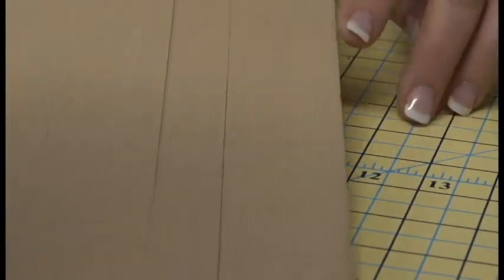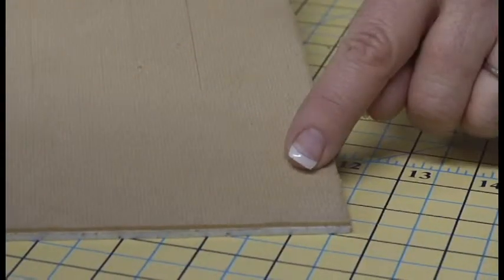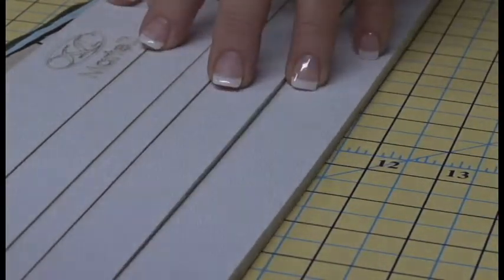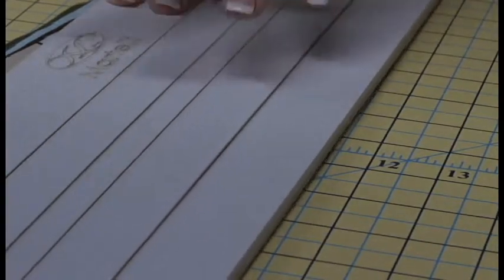Cutting Perfectly with the No Slip Strip Ruler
This ruler works because it has 'zero tolerance' - no 'give' in the ruler so you'll always cut straight - even up to 10 layers with our 45mm cutter